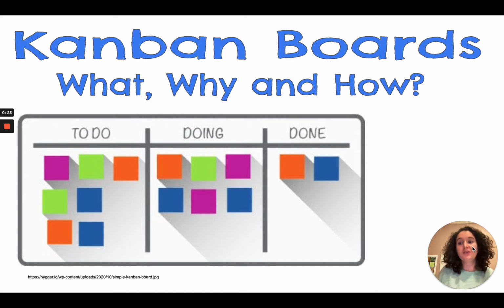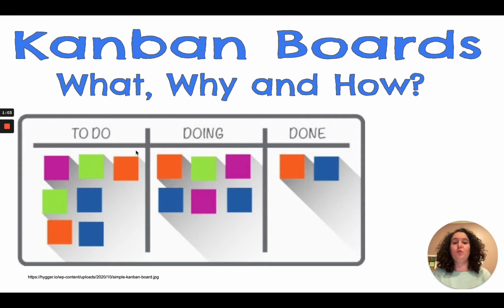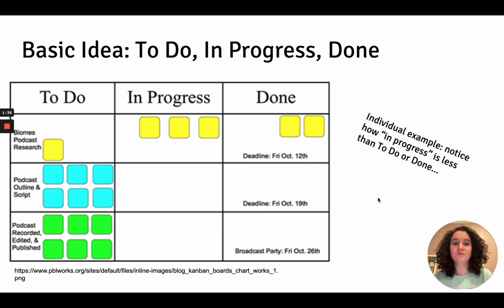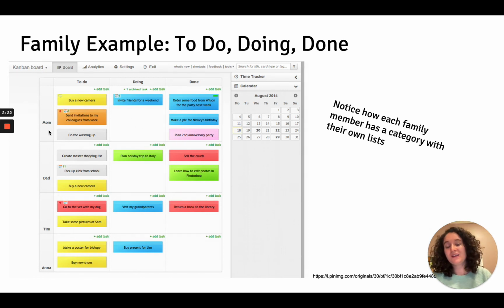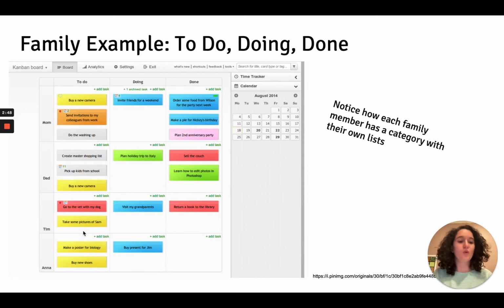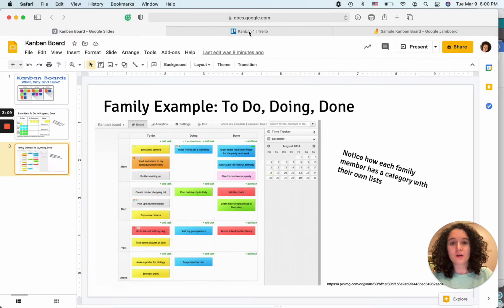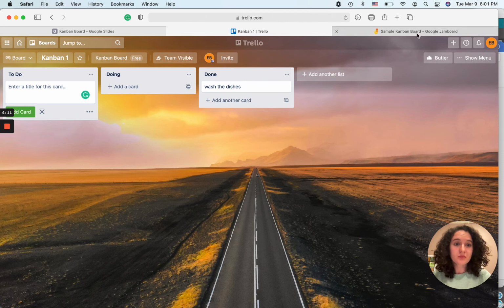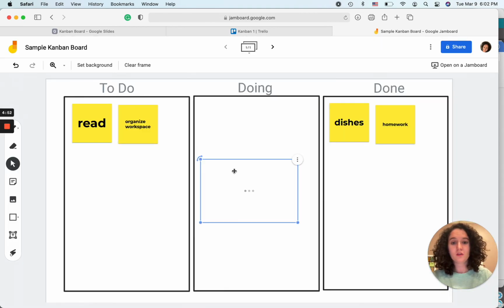Kanban Board: What, Why, and How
A brief look into Kanban boards and how they can be effective both in the classroom and around the house. Click the links below to access Google Jamboard and Trello. In addition, check out the article with 18 ways to use a visual kanban board, with remote learning in mind!